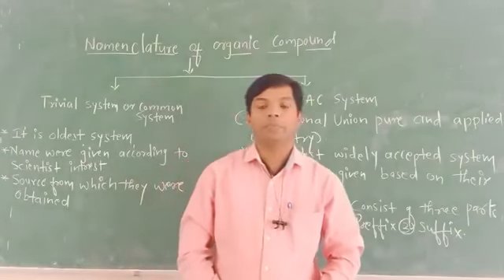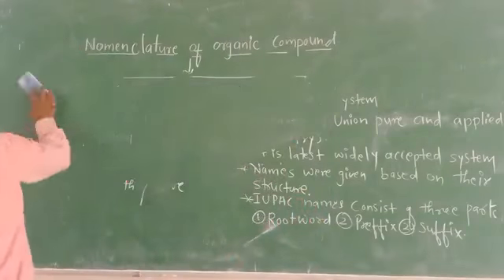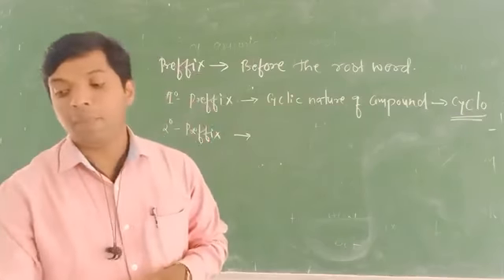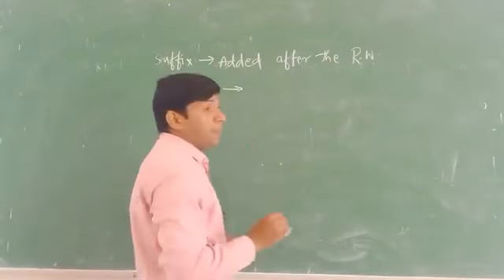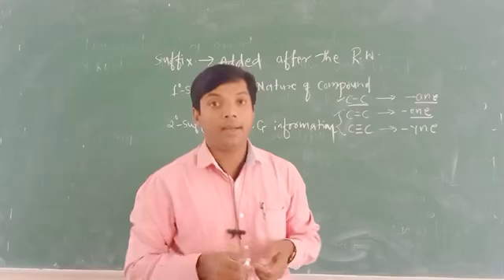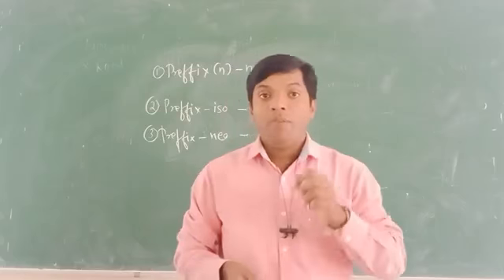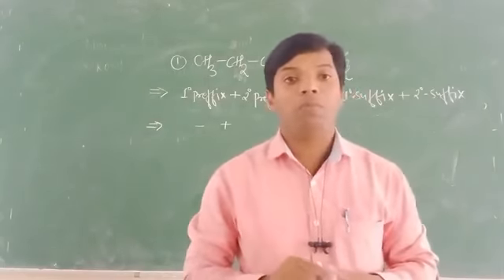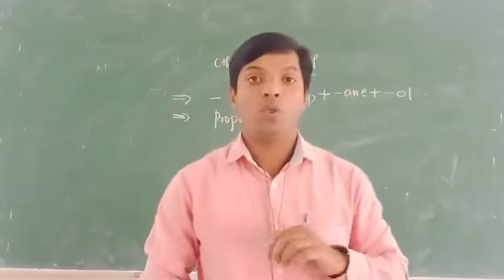Lecture No.6 Organic Chemistry some basics principles and techniques